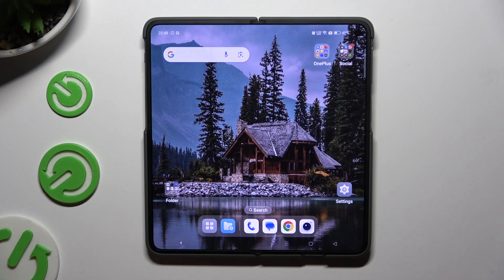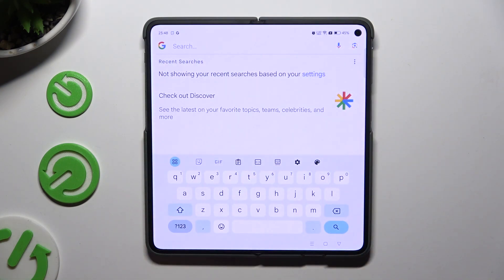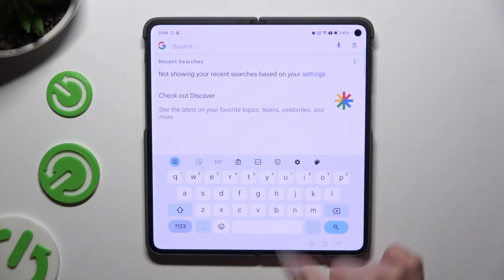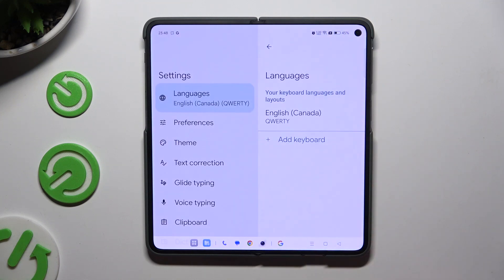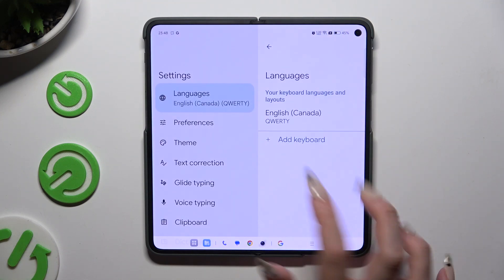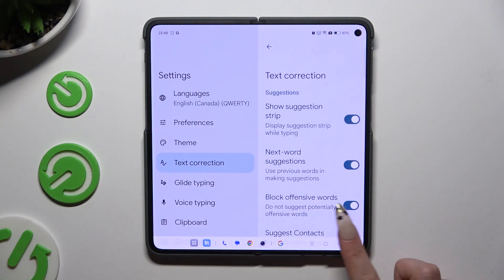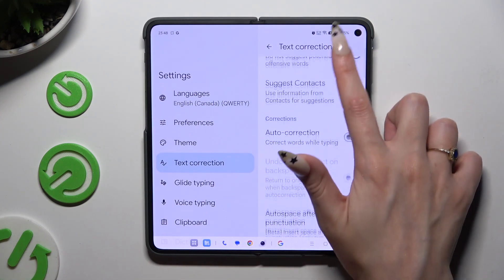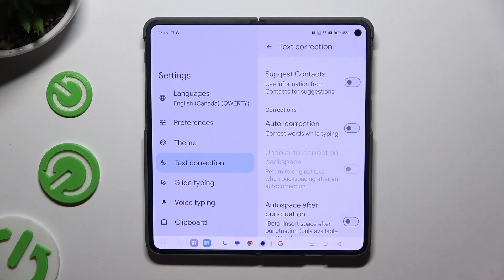How to Deactivate Auto Correction in OnePlus Open - Activate Auto Correction Feature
If you write a lot of messages and you wish to do it faster and easier, then you should check the auto correction feature on your OnePlus Open smartphone. Find out how to get into the proper place in settings to enable or disable the text auto correction function any time you wish to. This is a very helpful feature that allows your smartphone to predict words, so it’s worth having it activated.

How to Activate Autocorrection in ONEPLUS Open? How to Use Autocorrection in ONEPLUS Open? How to Turn on Autocorrect in ONEPLUS Open? How to Turn off Autocorrect in ONEPLUS Open? How to Enable Autocorrection in ONEPLUS Open? How to Switch On Autocorrection in ONEPLUS Open? How to Open Text Correction Options in ONEPLUS Open?